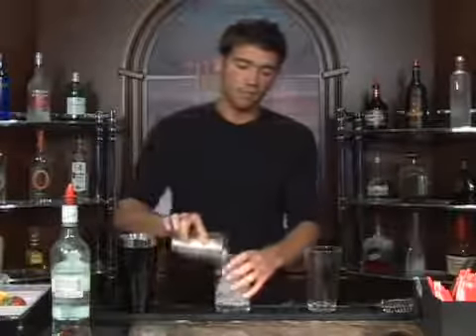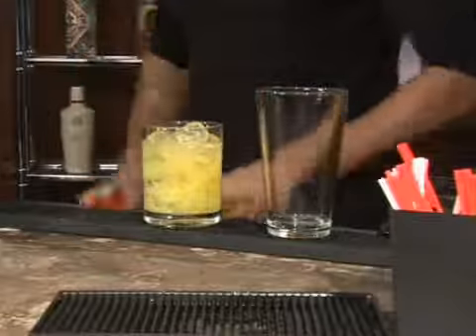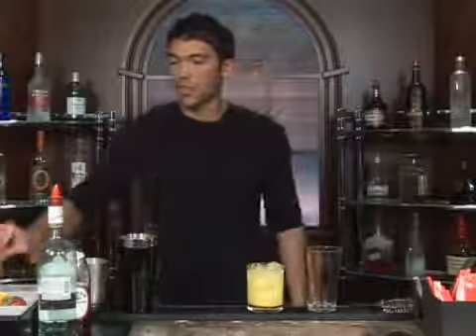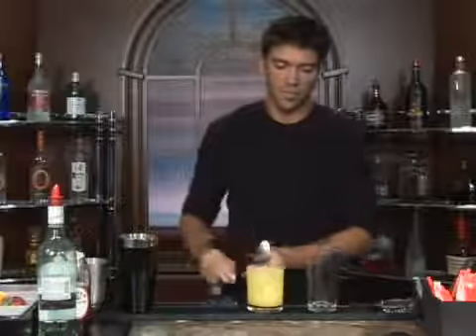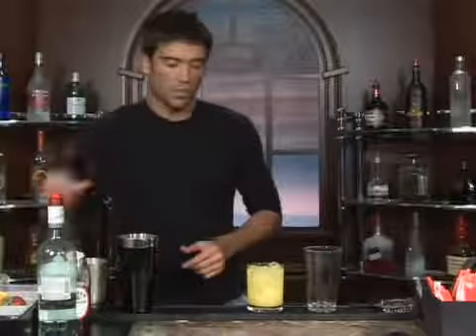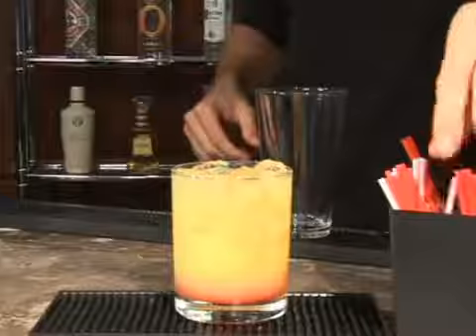How to Make the Puffer Mixed Drink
How to Make the Puffer Mixed Drink. Part of the series: Rum Mixed Drinks: Part 3. The Puffer is a mixed drink with rum that's easy to make at home. Our professional bartender will show you how.